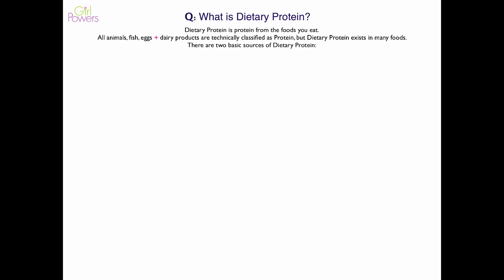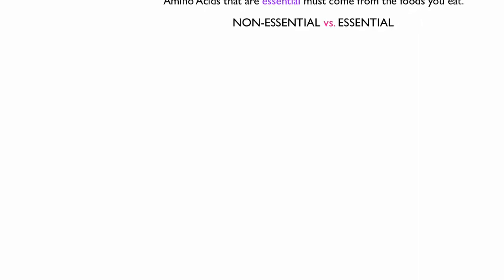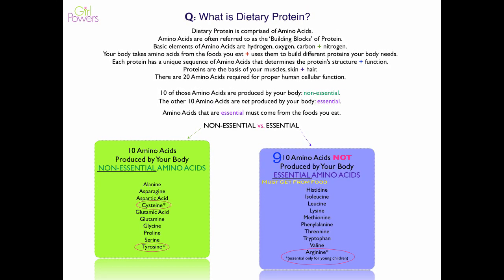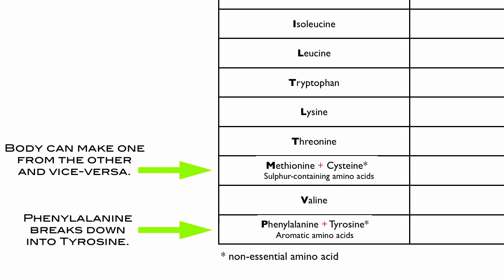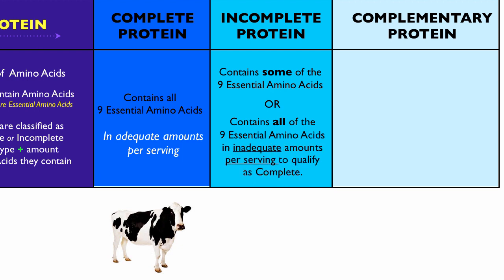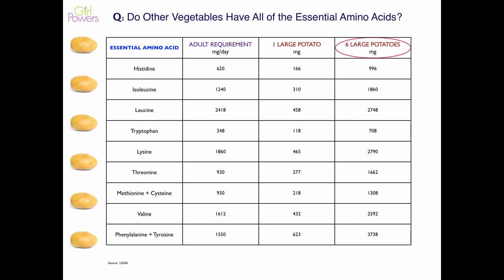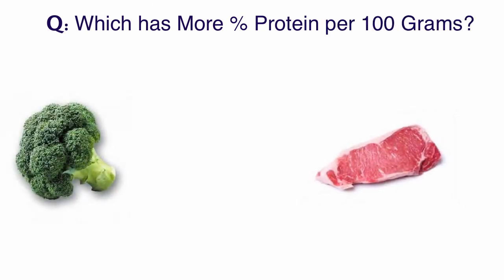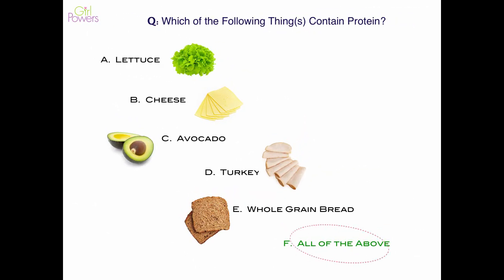What is Protein?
Dietary Protein
Descriptions + functions of
Complete vs. Incomplete Protein
Animal vs. Plant Protein
Essential + Non-essential Amino Acids

Discover food + beverages whose ingredients are Closest to Homemade in 275+ categories
Neither money nor products are ever accepted to appear on the Closest To Homemade® list